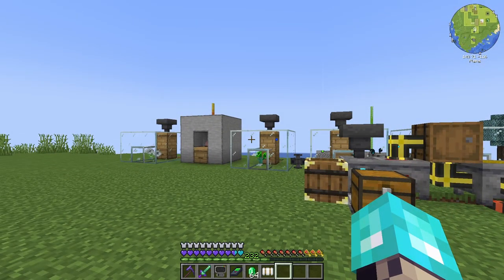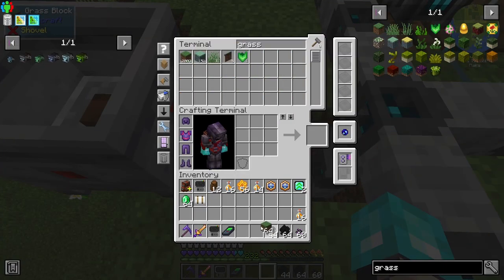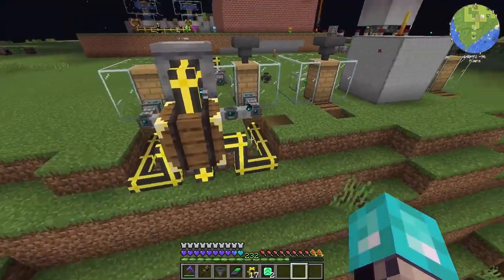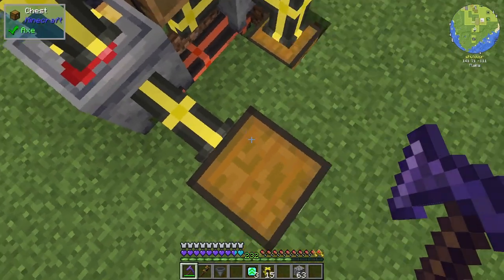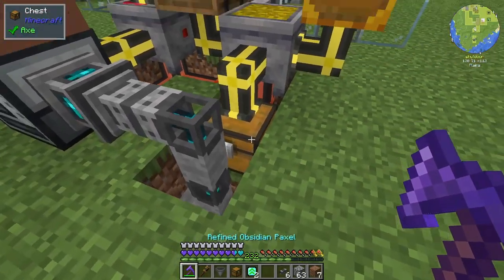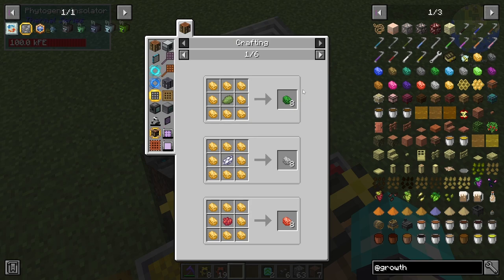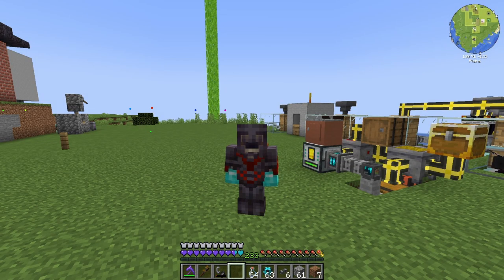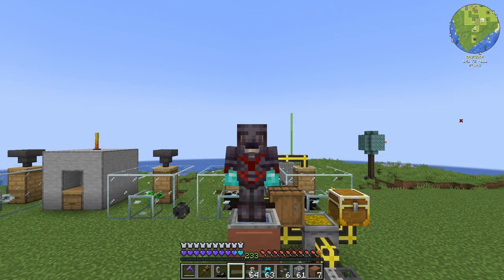Comb Production | Direwolf20 1.20 Ep 56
Shut works on getting comb automated production set up.